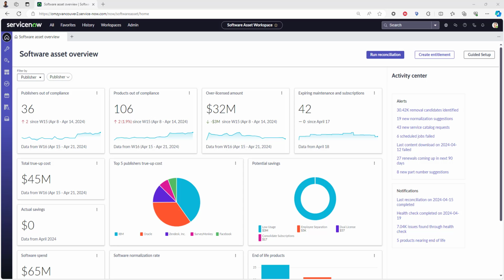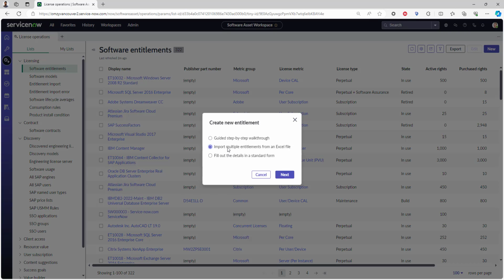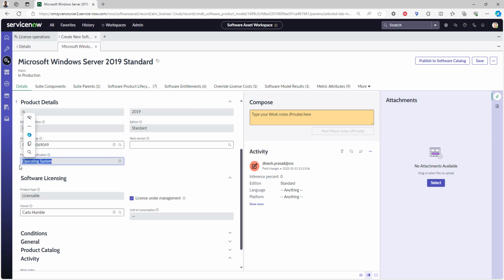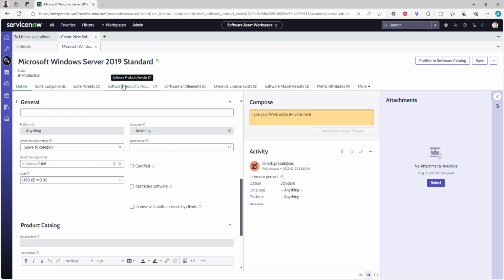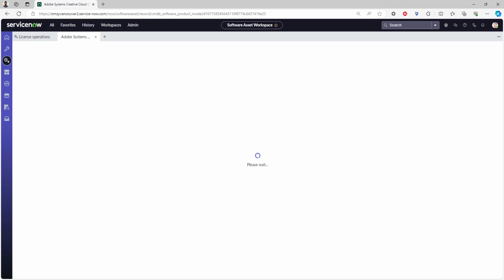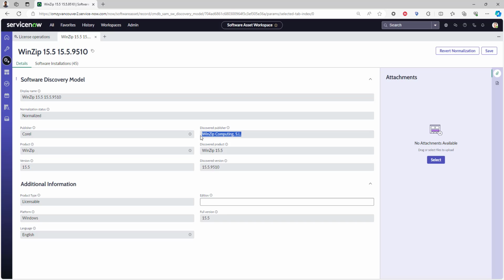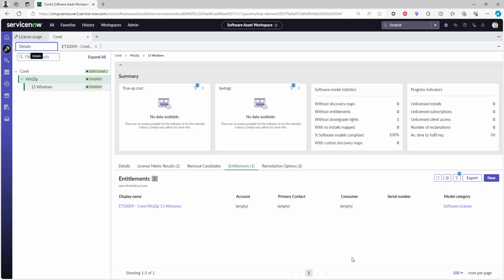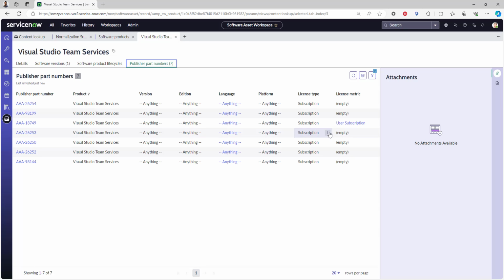ServiceNow SAM: Explaining Software Models and Discovery Models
Curious to understand the differences between Software and Discovery Models, in the context of live examples in a demonstration? Here's a 17-minute, time-stamped video feeding your curiosity.

00:10 What are Software Models
02:10 How software models are created (demo)
04:00 Software model attributes
06:05 Service catalog items and models
09:58 What are Discovery Models
10:25 How software models are created (demo)
11:30 Discovery model attributes
13:25 How they work together to determine software compliance
15:15 Navigating the content library